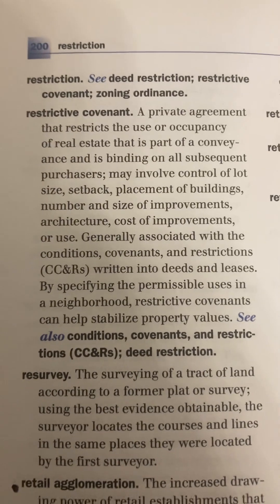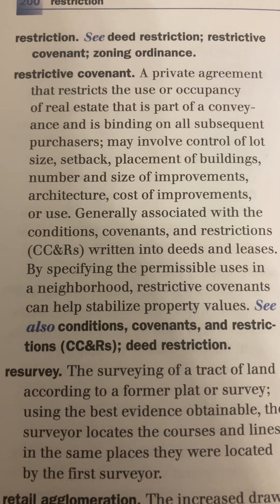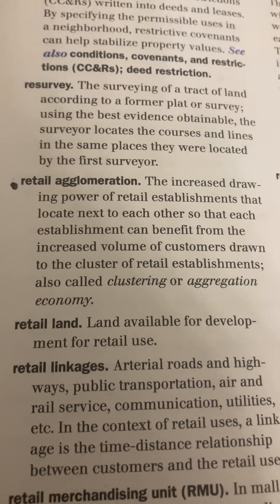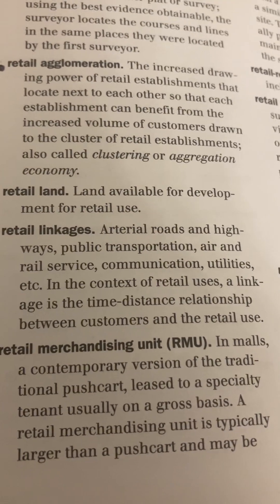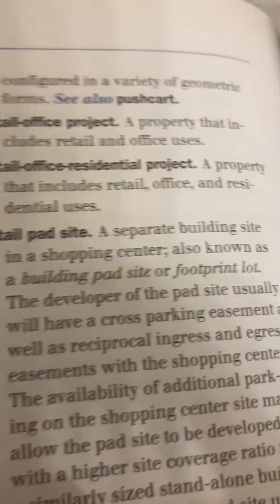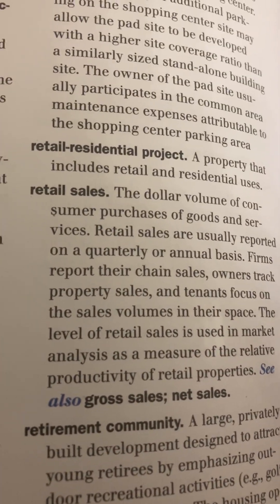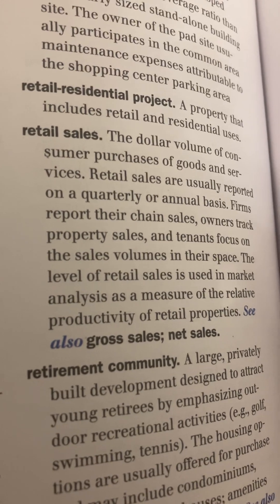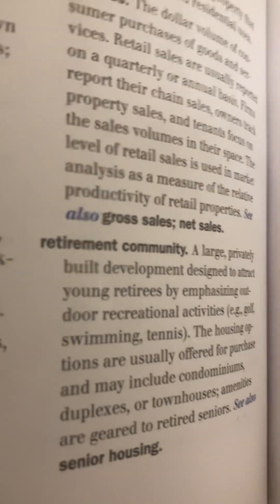The Dictionary of Real Estate Appraisal Chapter R, Page 200